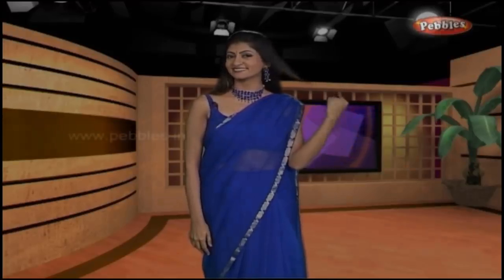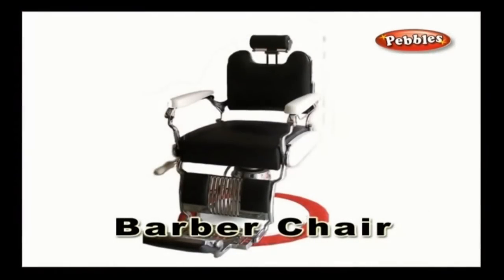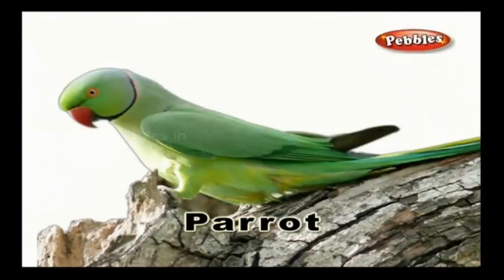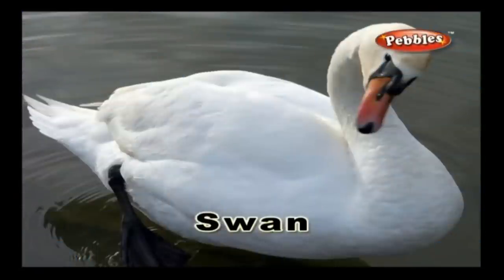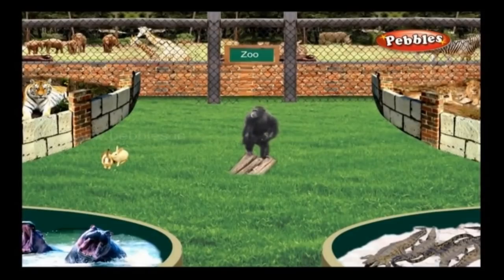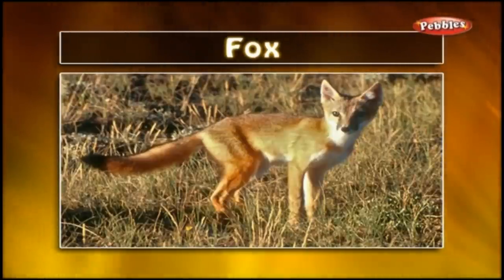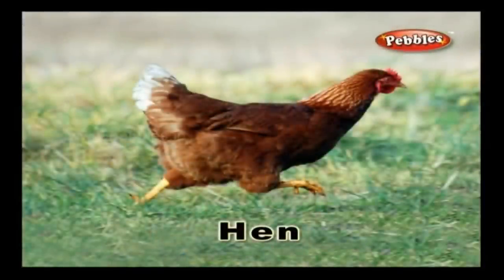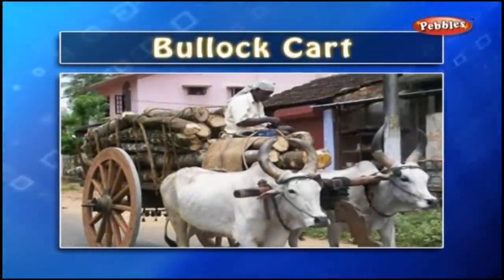Basic English Words & Sentences part-5 | My First Words | Learn First Words for Babies & Toddlers